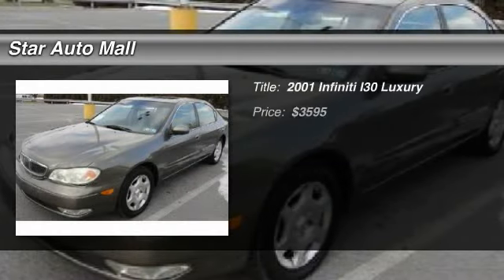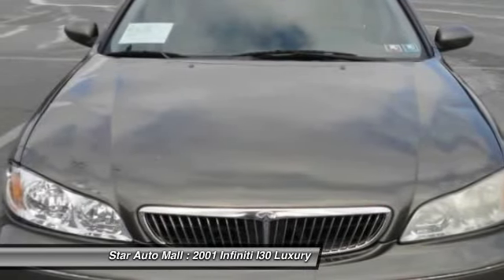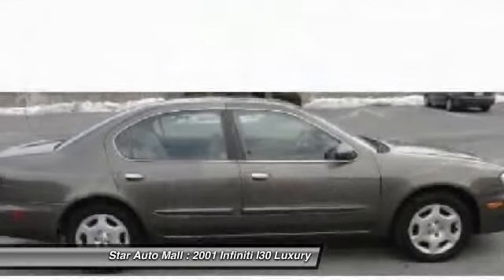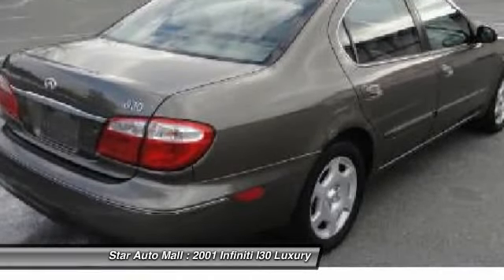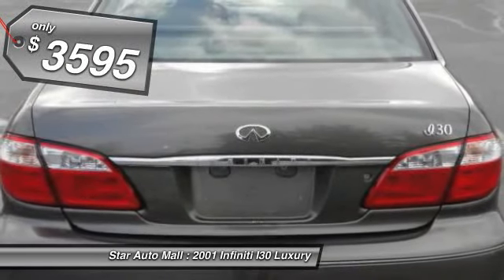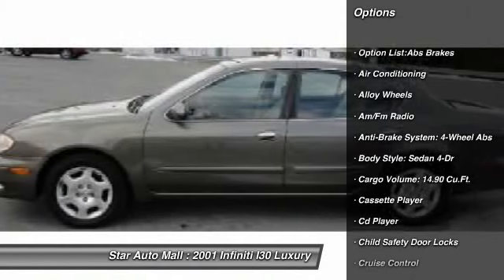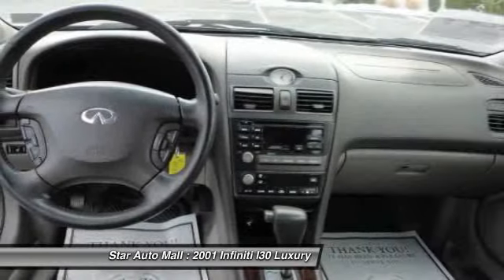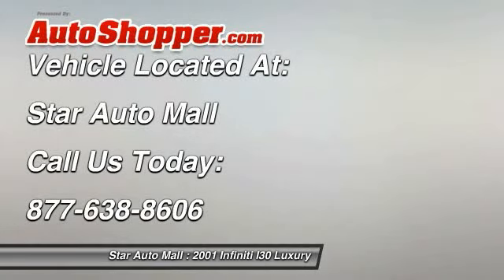2001 Infiniti I30 Luxury Bethlehem PA 18020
2001 Infiniti I30 Luxury